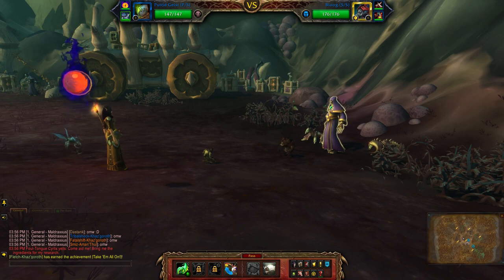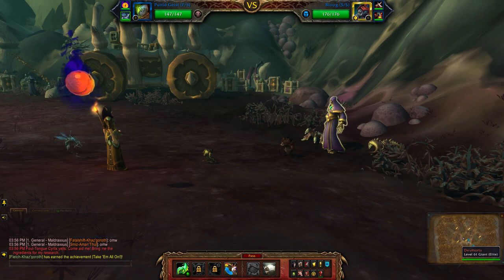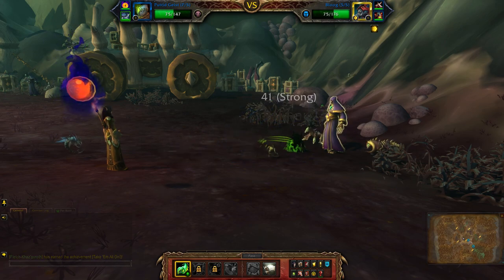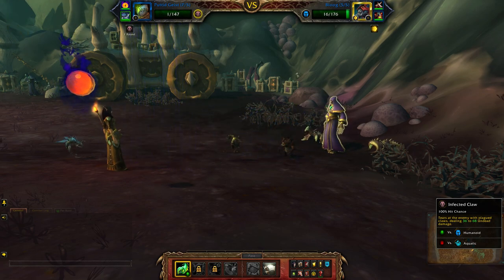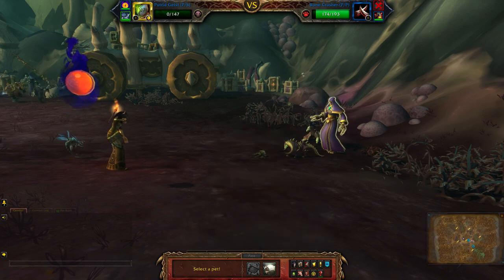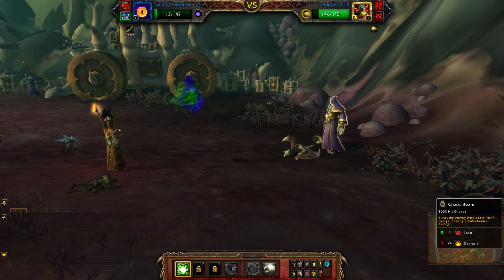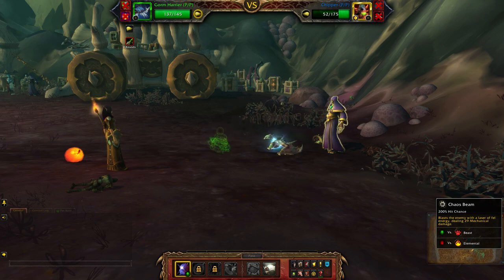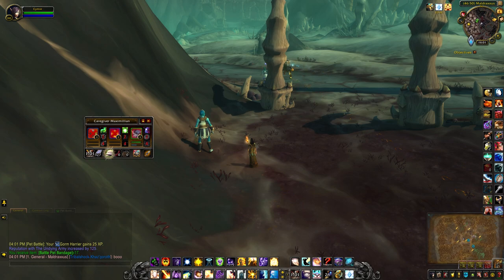Caregiver Maximillian Pet Battle Guide - Level 1 Team for Mighty Minions of Maldraxxus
How to beat Caregiver Maximillian with a level 1 team. Give this a try if you're not really into pet battling and just want to get the world quest done. You don't have to use these exact pets but using pets strong against a humanoid, beast and flying is way to go. Feel free to add any substitutions to help out other players.